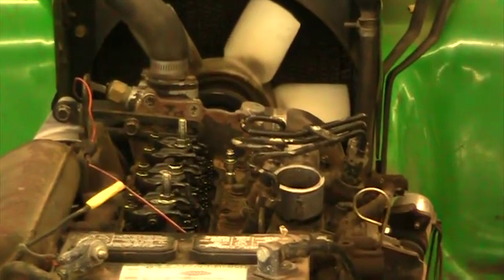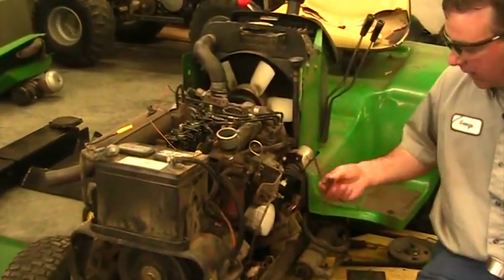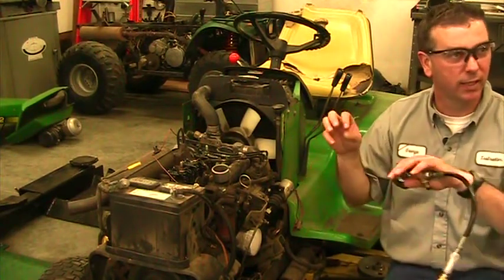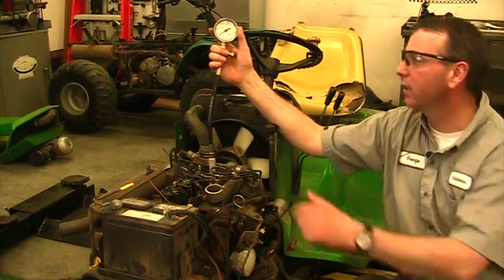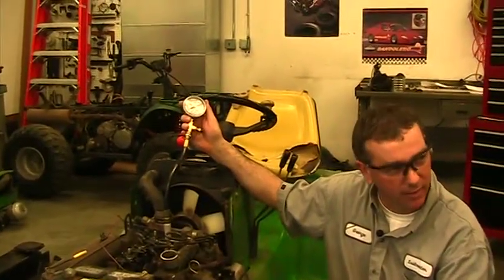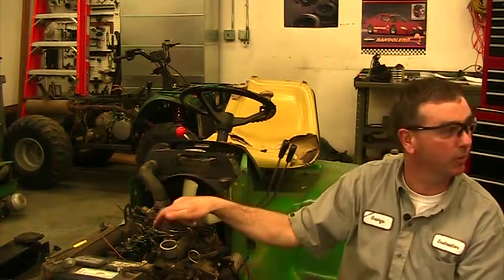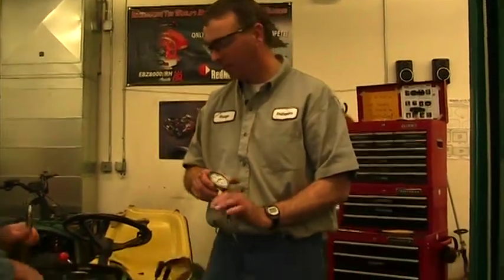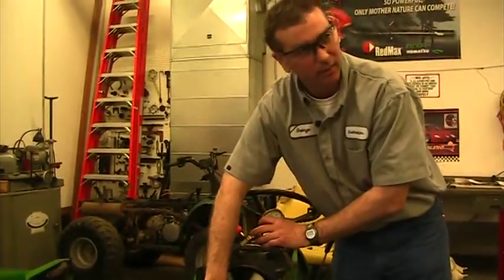Diesel compression testing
Steps and equipment needed to perform a compression test on a Diesel Engine.